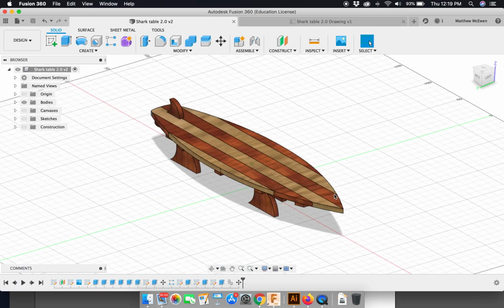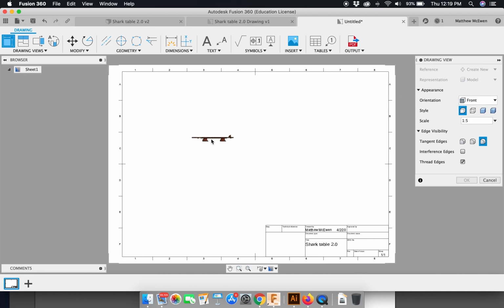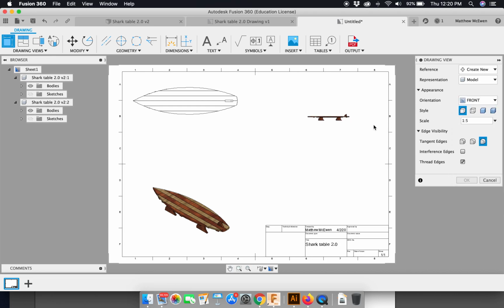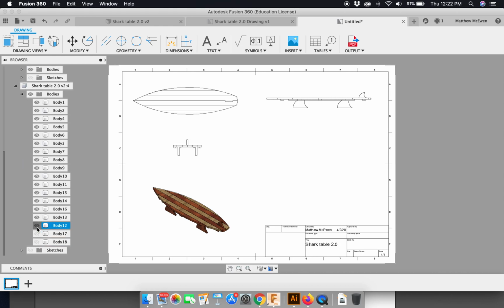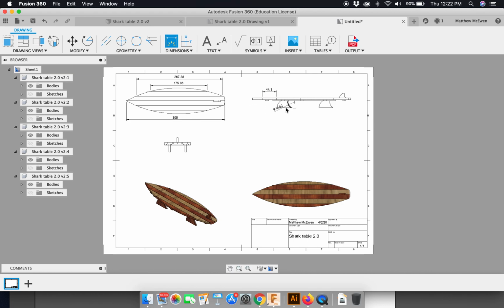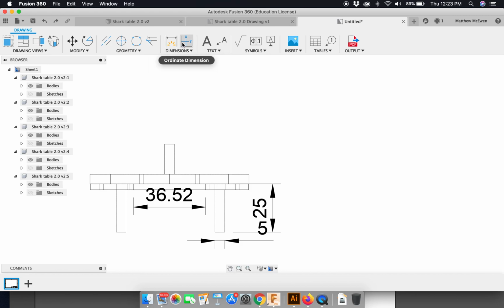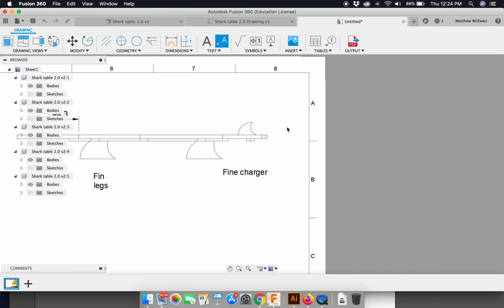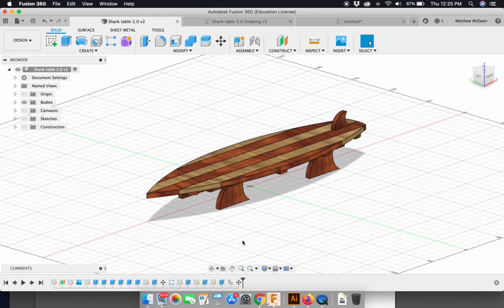G8 Task 8 Drawing function